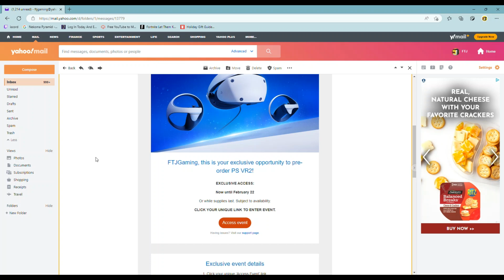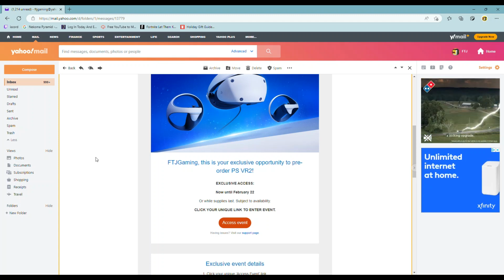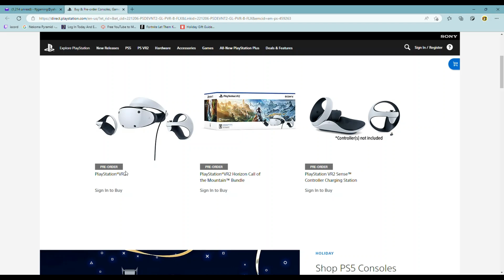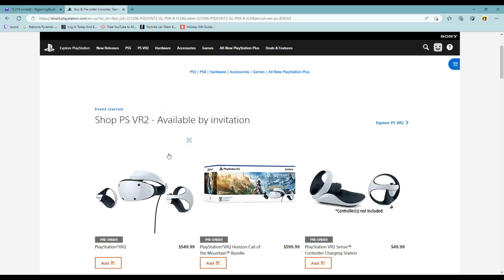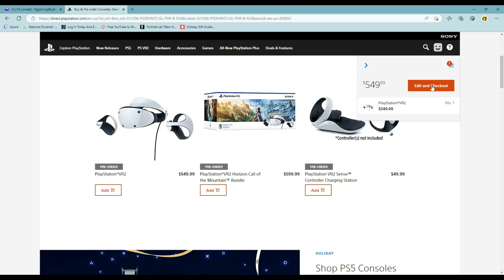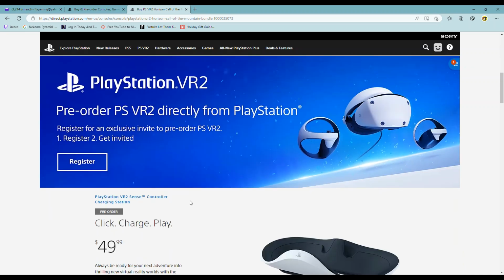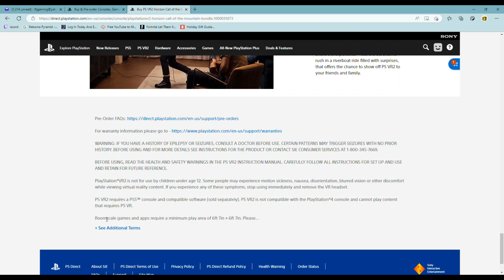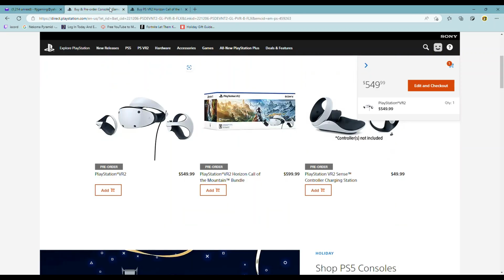New PlayStation PS5 VR2 invite only exclusive preorder access event details.